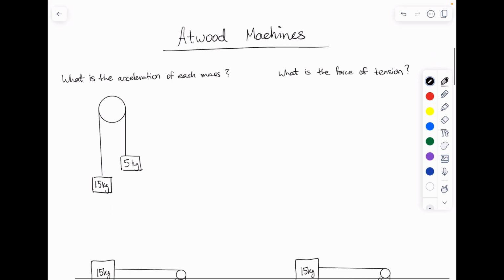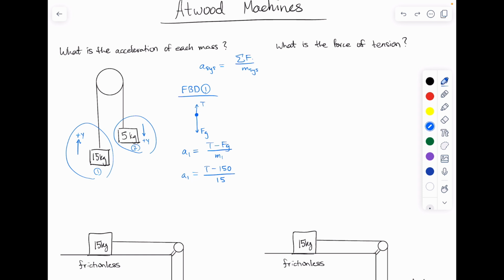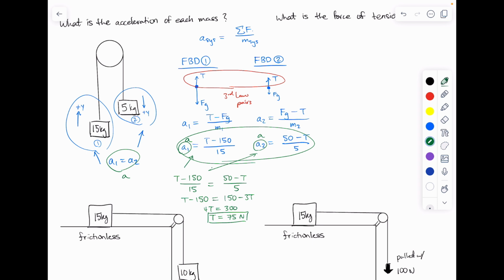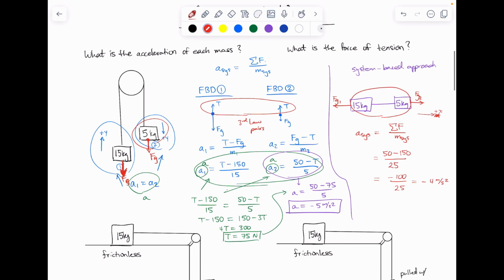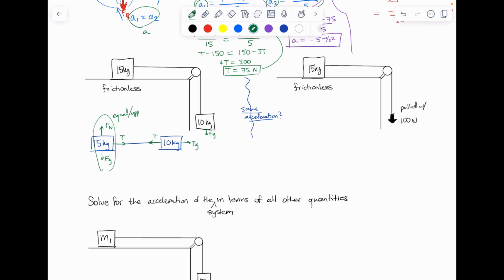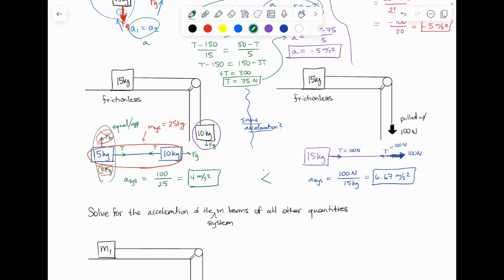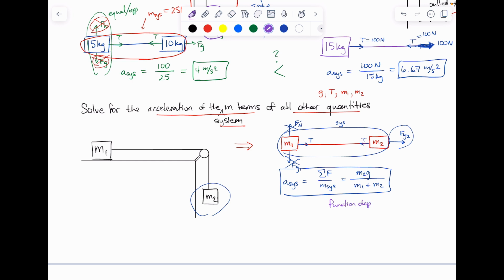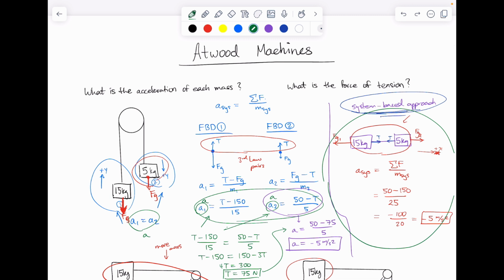Atwood Machines Intro